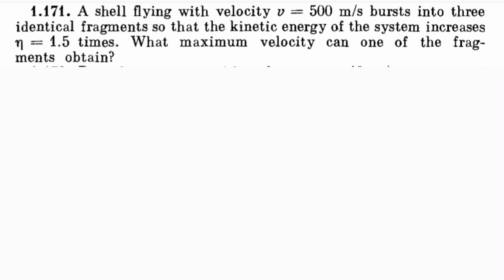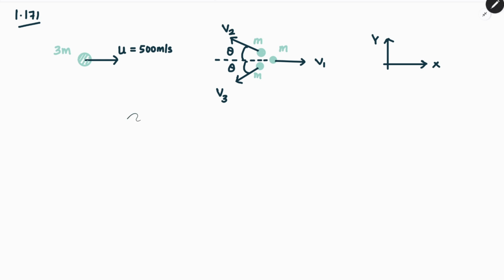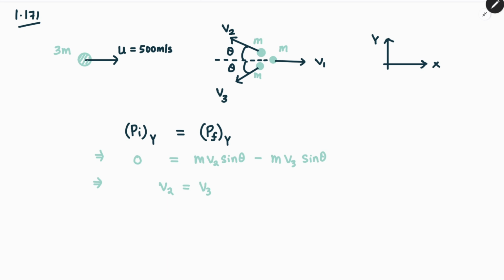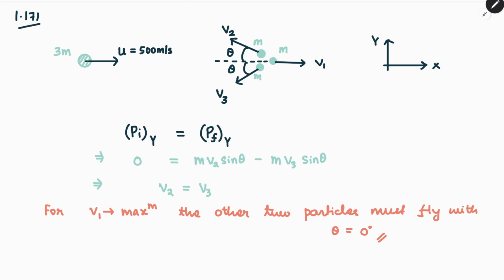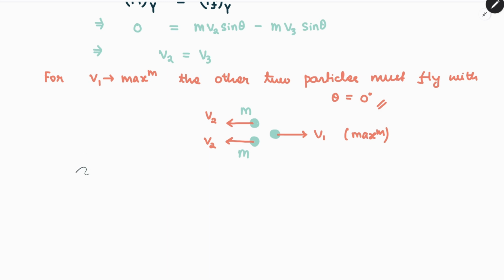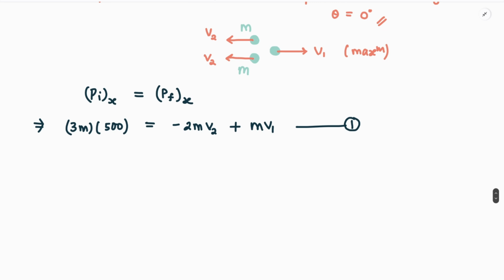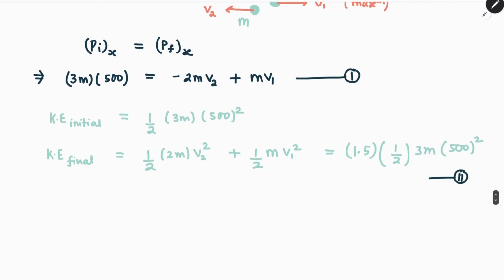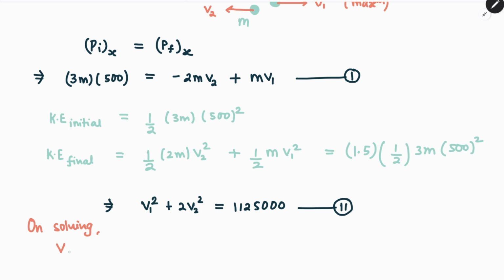Essential Irodov Problem Solving Series | Question 1.171 | JEE / NEET | Concept Building